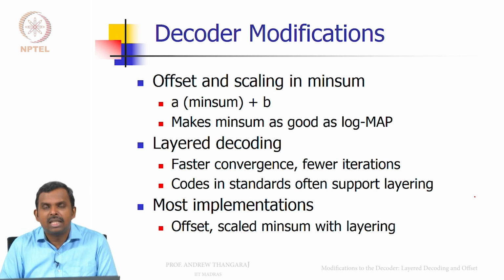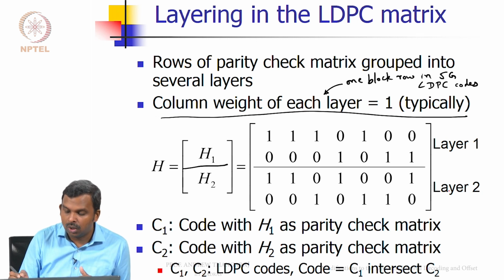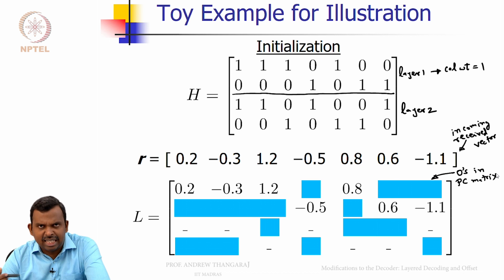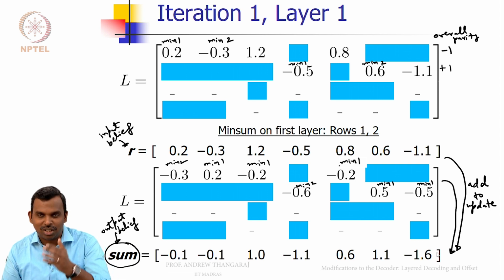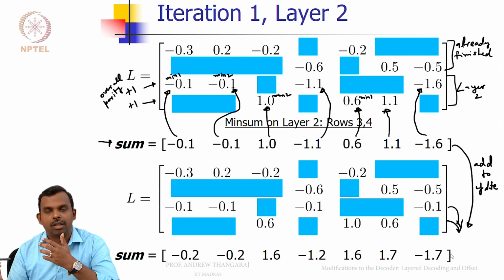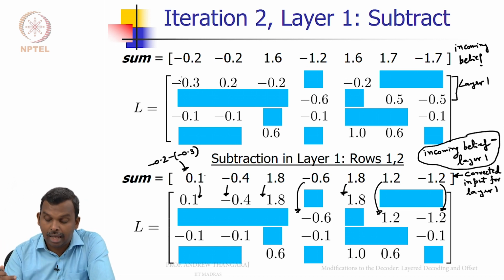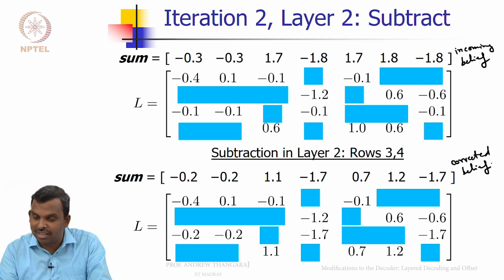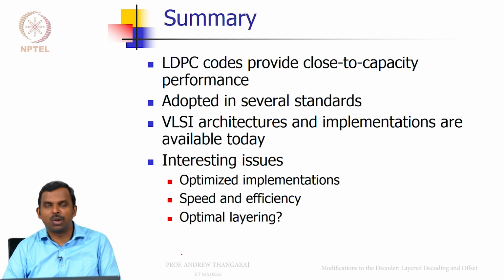Modifications to the Decoder: Layered Decoding and Offset